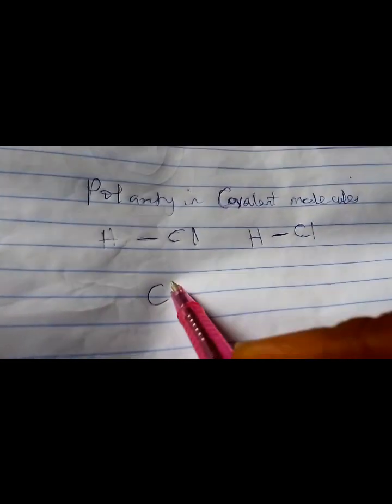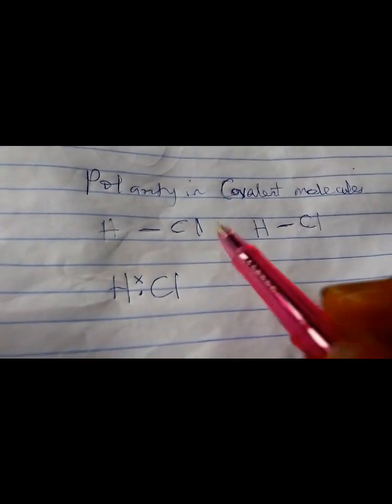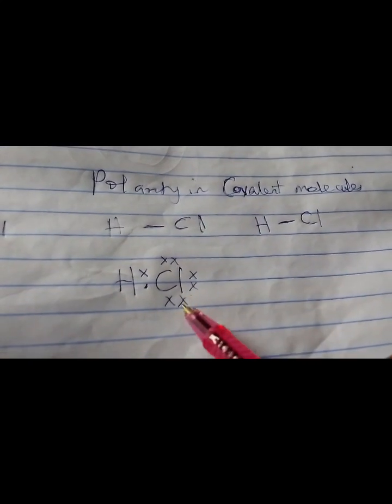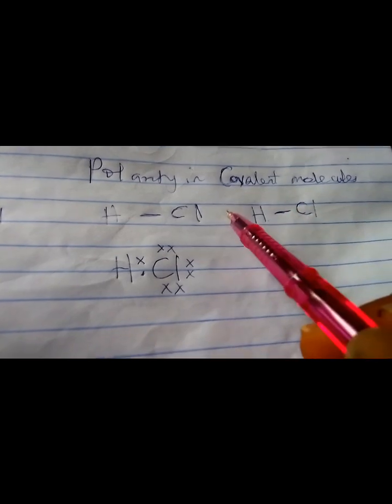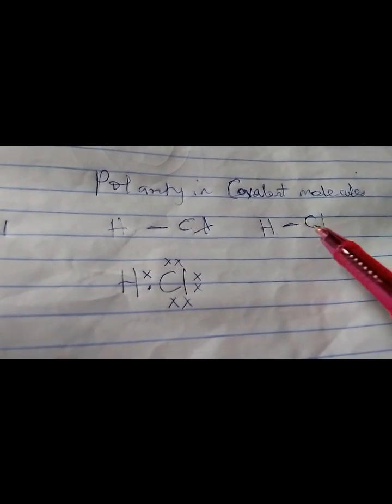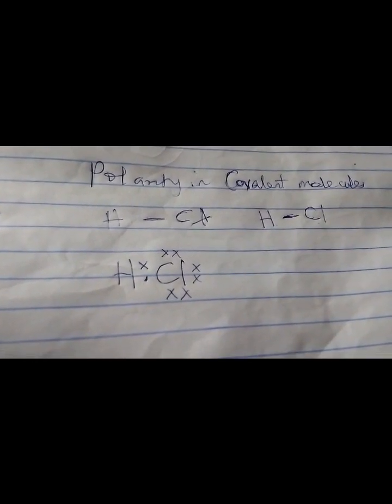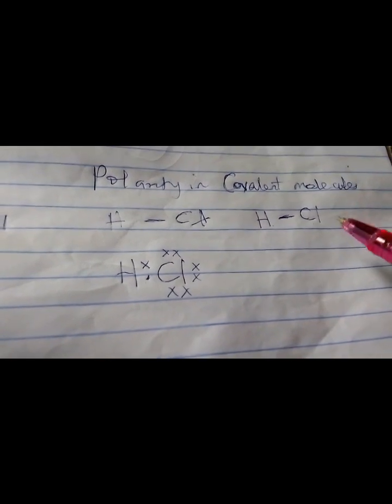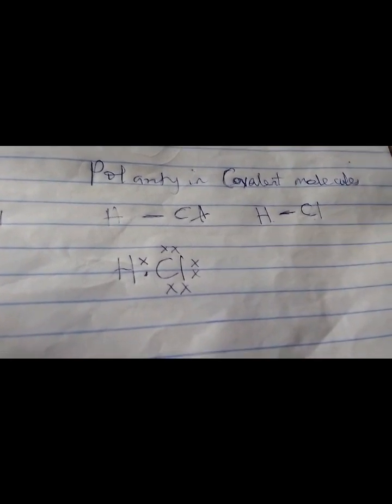Polarity of Covalent molecules simplified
How to determine if a molecule is polar